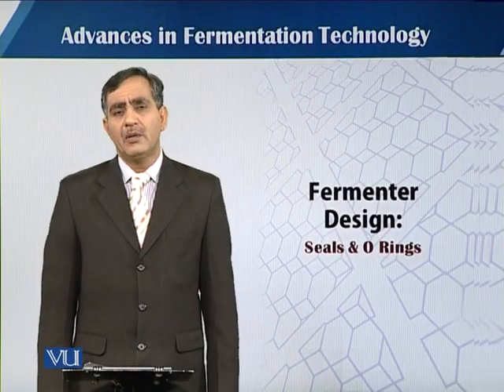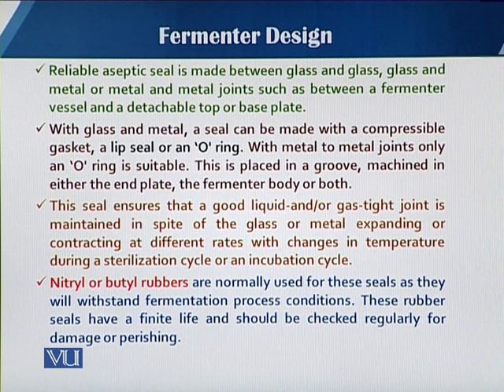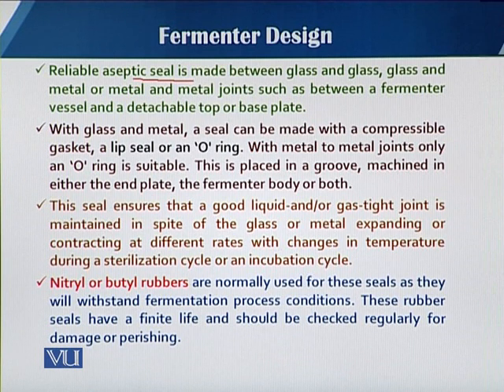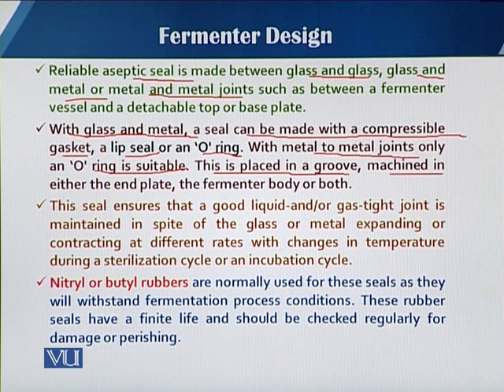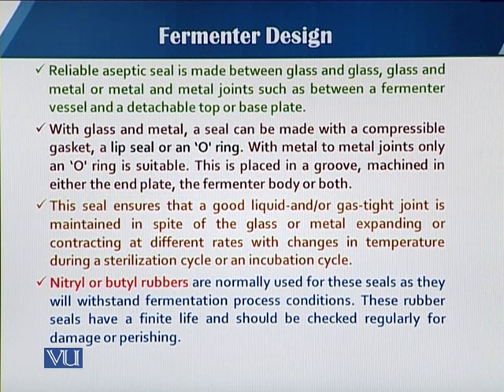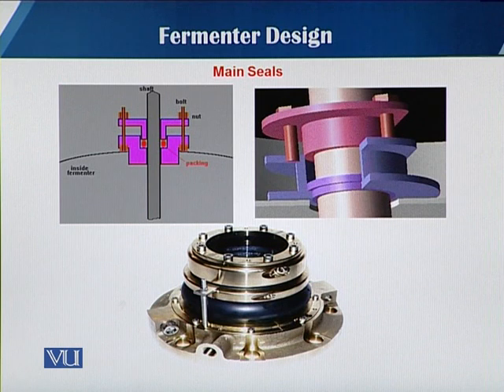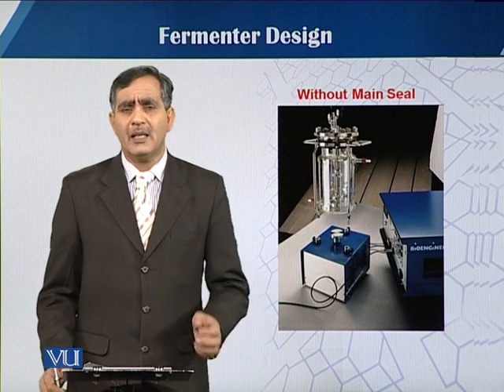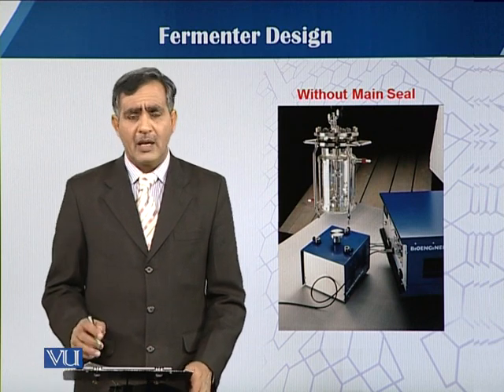Fermenter Design Seals and O rings | Principles of Biochemical Engineering | BT513T_Topic035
Topic035: Fermenter Design Seals and O rings
by  Dr. Mohsin Javed